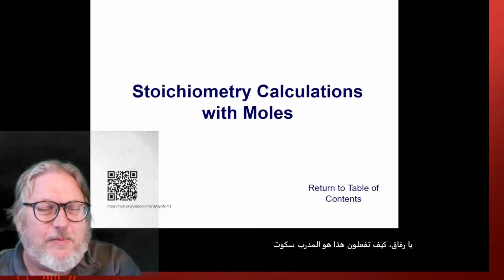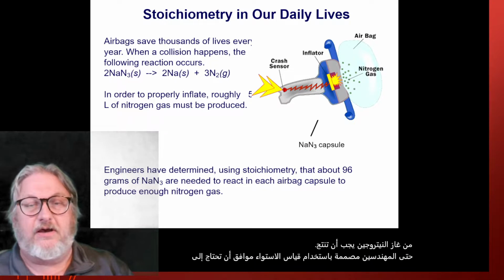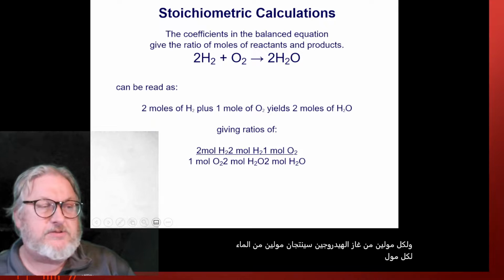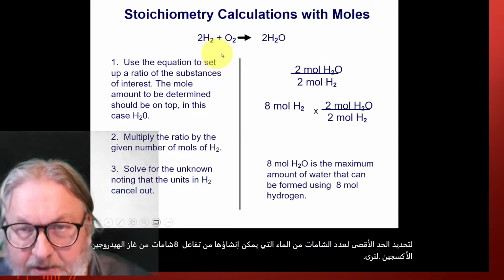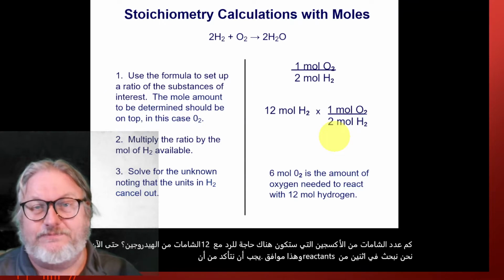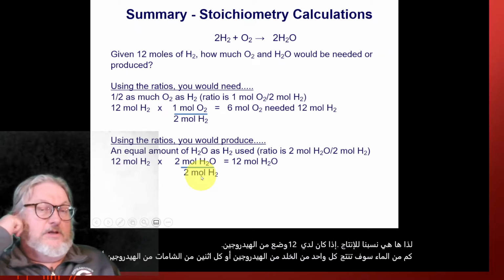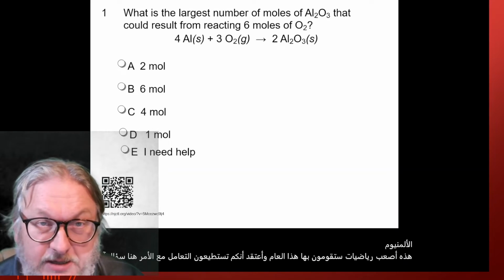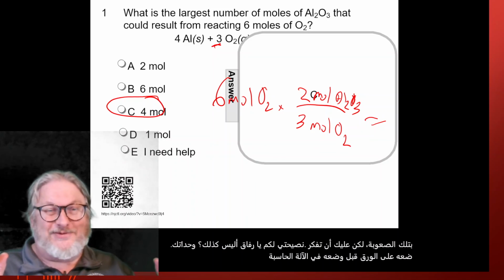Unit 8a Molar Stoichiometry